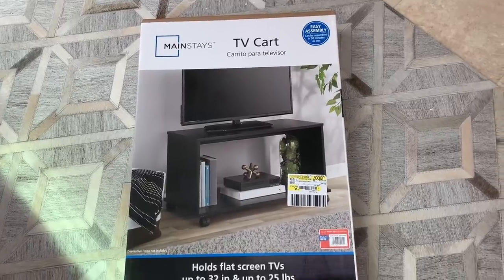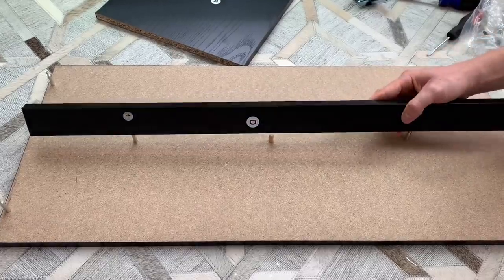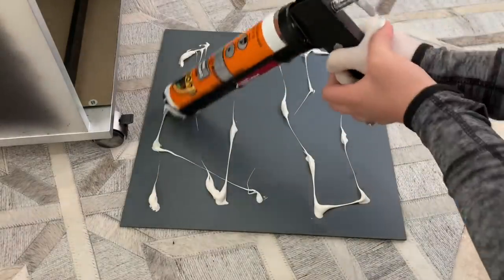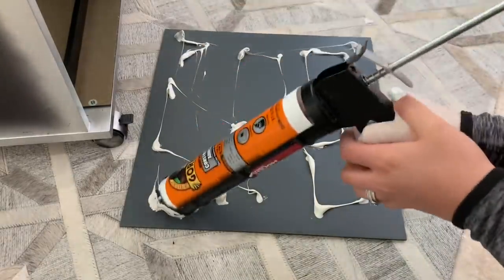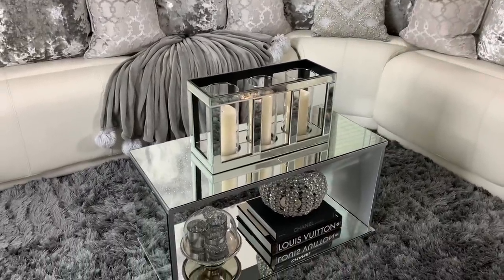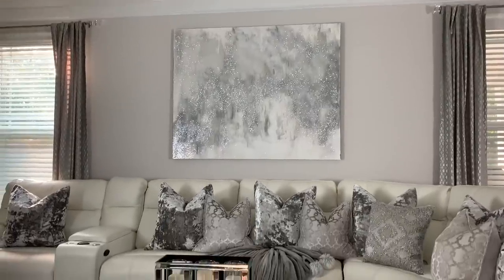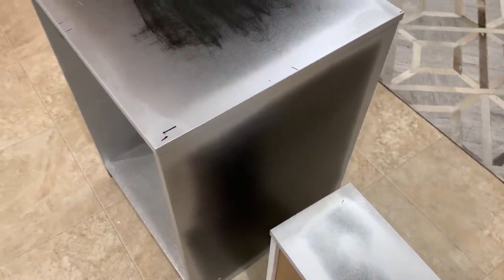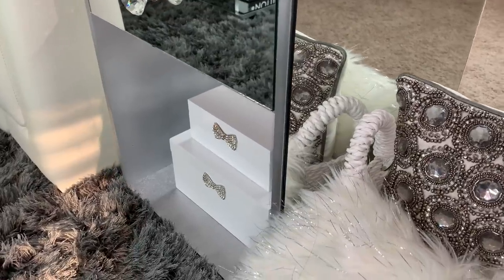DIY MIRRORED FURNITURE HACKS! Easy And Cheap DIY Home Decor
Items you will need:

- Gorilla construction adhesive
- Silver spray paint
- Mirror from Lowe’s
Side pieces: 14 L X 13.5 W
Top: two pieces split in two. 14 L X 15.5 W   Need 2
Bottom: 15.5 L X 30 W

Second DIY
- Walmart cube nightstand
- Gorilla construction adhesive
- Silver spray paint
- Mirror from Lowe’s
Side pieces: 21 L X 15 W     Need 2
Top: 15 x 15 1/2
Bottom 5 1/2 x 14.25

Louis Vuitton book
Chanel book
Living room chandelier
Ceiling medallion
Acrylic pewter curtain rod
Curtain panels similar
Silver shag rug 8x10
Similar mirrored mosaic wall decor
Silver pillow
Grey crushed velvet throw

Shop my bathroom:
Crystal curtain holdbacks
Chrome curtain rod
White bath tub tray
White runner
Acrylic and chrome cabinet pulls
Similar Mosaic mirrored wall panel
White and grey towel basket